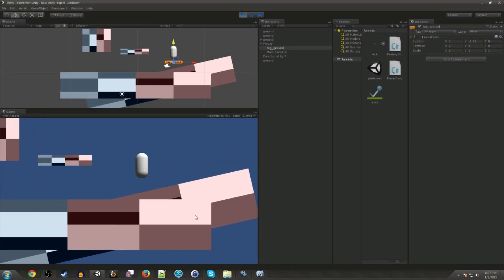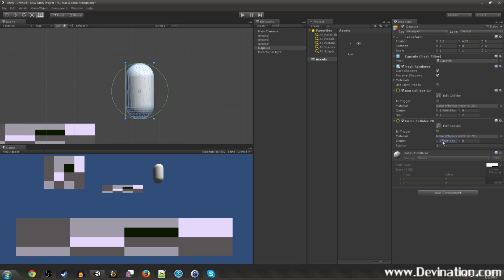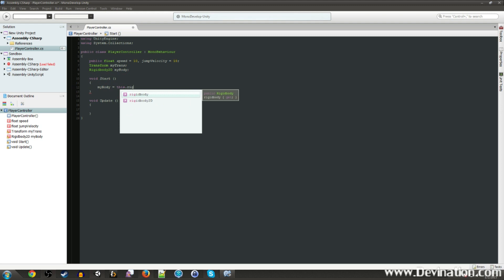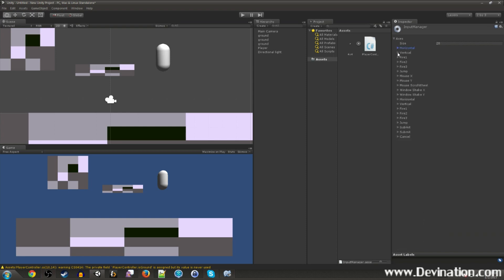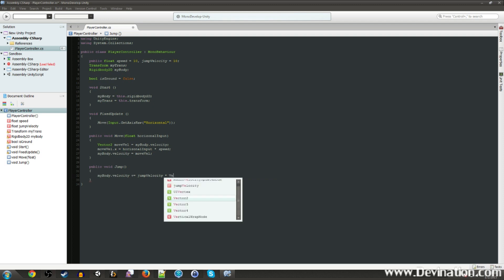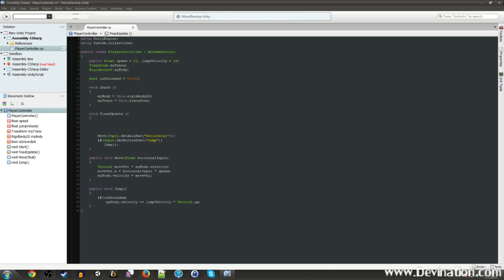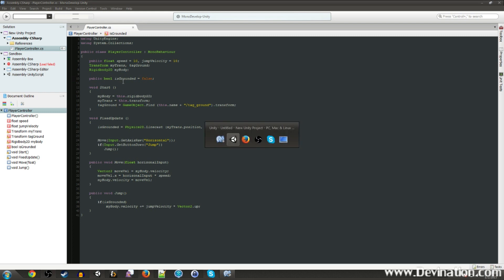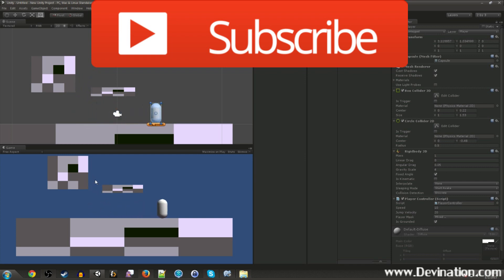Unity Platformer Tutorial - Part 1 - Basic Movement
In part 1 of this video we will learn how to move a player left, right, and jump using keyboard and joysticks. In part 2 we add on-screen touch input buttons for mobile and move our player with those.

Time Breakdown:
0:55 - Setting up the test level scene
2:17 - Setting up the player physics2D object
4:15 - Setting up the player controller script
6:22 - Creating the Move function
7:50 - Explanation of the Input Manager
10:04 - Demonstration of player movement
10:36 - Creating the Jump function
12:39 - Demonstration of Jump function
13:21 - Adding the isGrounded check
16:57 - Demonstration of isGrounded and why we need a LayerMask
17:28 - Adding the LayerMask
18:18 - Setting up the Player layer for our mask
19:05 - Outro, what we will cover in Part 2